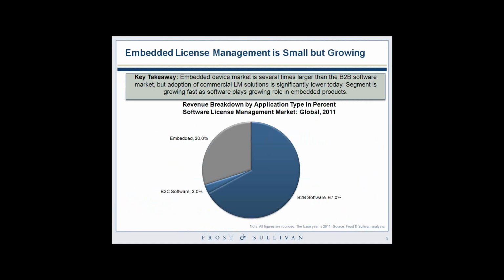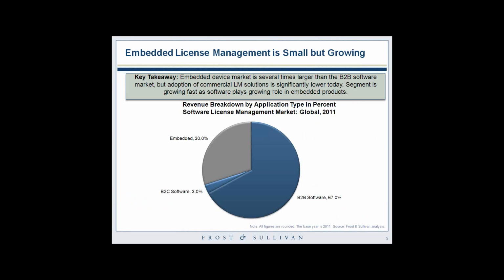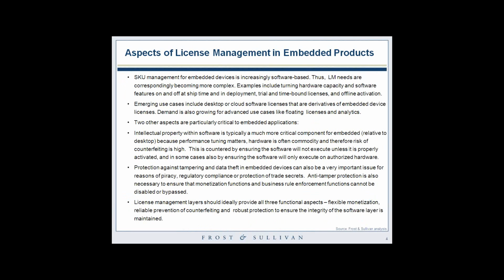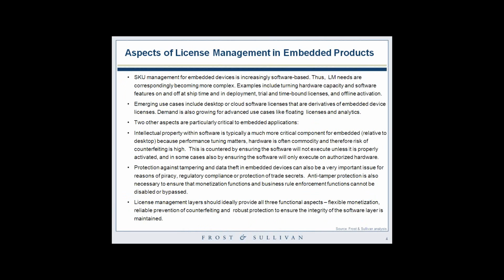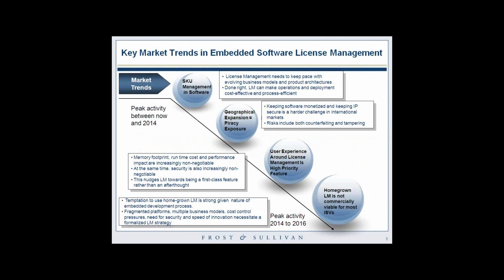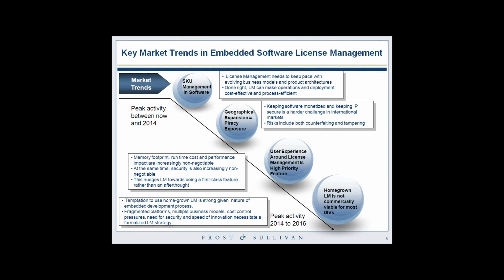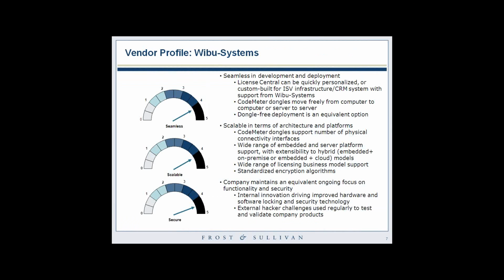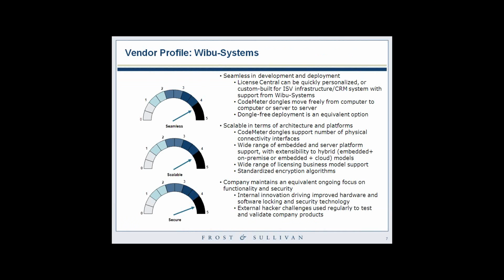Secure License Management and Integrity Protection of Embedded Systems - Part 3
- Here you can download the complete white paper "Integrity protection for embedded systems" published by Wibu-Systems.

The webinar hosted by Wibu-Systems in cooperation with Frost & Sullivan addresses the following main topics:
• New revenue generation opportunities thanks to flexible license solutions designed for the industrial automation world
• Embedded program code protection, which is the key to guarantee process integrity
• CodeMeter solutions presented live with real examples you can utilize to safeguard your intellectual property

In this third portion of the webinar, you hear directly the industry analysts of Frost & Sullivan contributing to the discussion. Growing business trend related to embedded license management, peculiar aspects of license management typical of the embedded products, key criteria for best selection of a license management system, how to strategize the craft of a license management system.